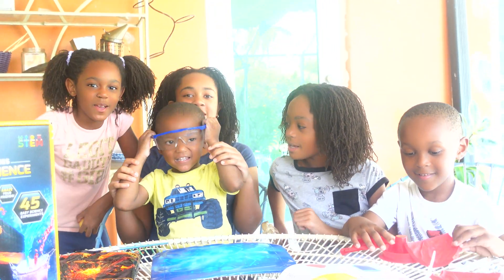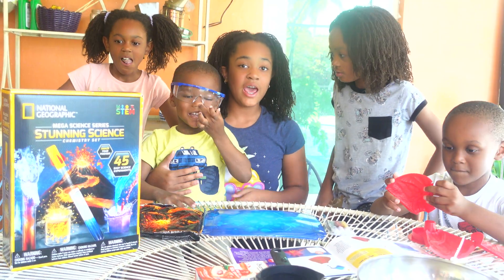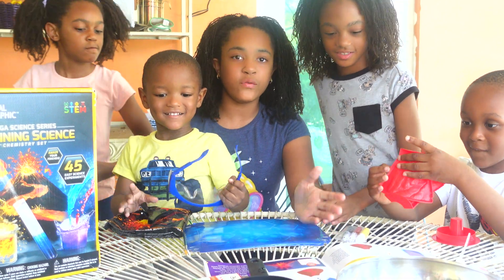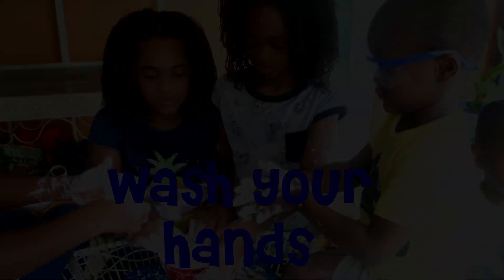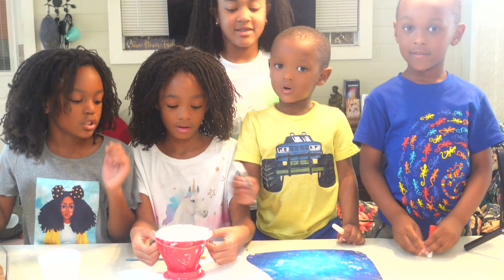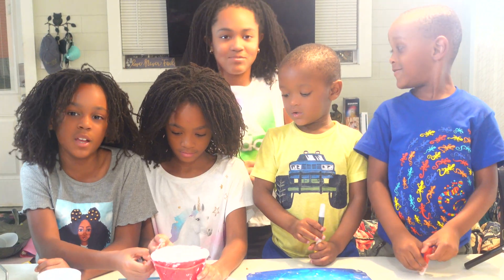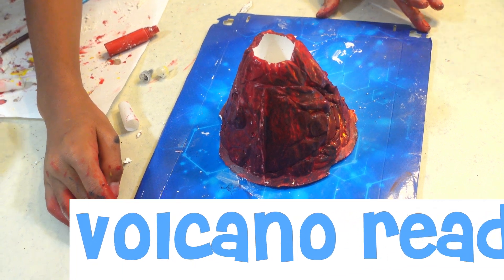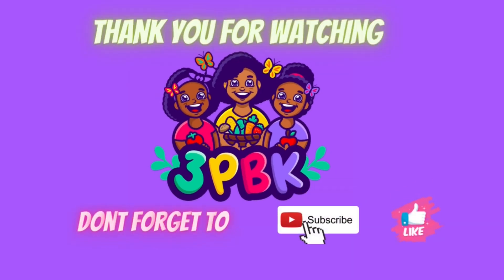National Geographic- Building a VOLCANO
Kids Science Experiments VOLCANO eruption part 1- build a VOLCANO @3PlantbaseKids